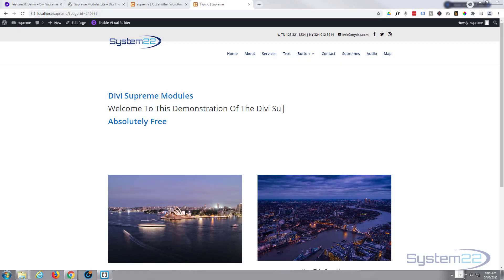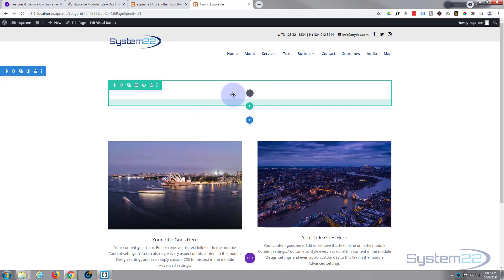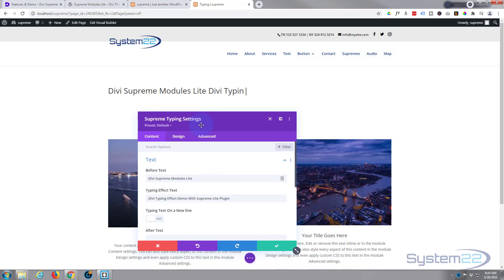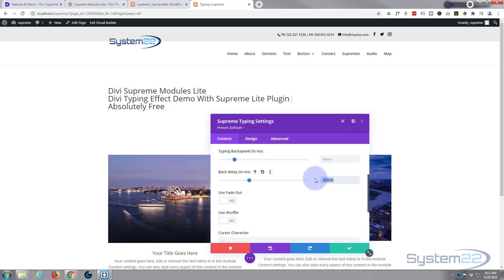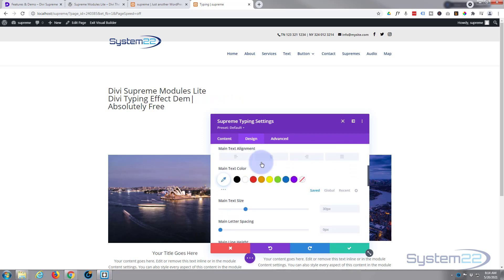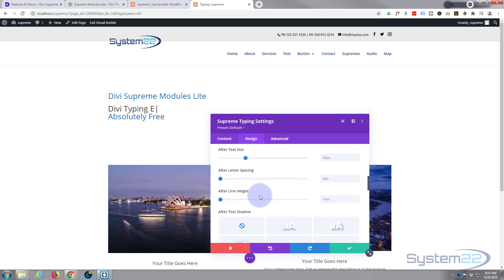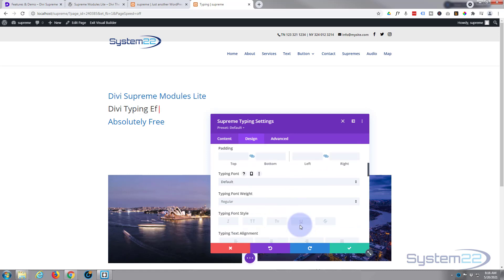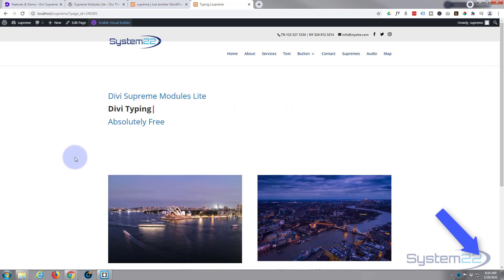Divi Theme Create A Typing Effect With Supreme Modules Lite 👍👍👍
Divi Theme Create A Typing Effect With Supreme Modules Lite. The Divi theme from elegant themes is absolutely awesome. Divi Supreme Modules Plugin is a great addition to the Divi theme. It has a free version and a pro version.
In this video today we're going to demonstrate how to create a typing effect using the free Divi Supreme Modules Lite plugin.
This typing effect is really easy to achieve and is very eye catching. Once the typing starts going across the screen it will get peoples attention quickly, which is what you want on your website. Divi Supreme Modules Lite is a completely free plugin that comes with 20 free custom Divi modules. These modules add great extra functionality to the Divi theme itself, and they are adding more all the time.
The Pro version is extremely user-friendly, Divi Supreme Modules Pro allows you create many awesome things with the included 50 modules and extensions. This is personally one of my favorite Dive plugins and I have created many demo videos about it in the past.
So, follow along with the video and see how easy it is to create a typing effect using the free Divi Supreme Modules Lite plugin.
For more information on the Divi Supreme Modules check out our Divi Supreme Modules playlist below.

CHAPTERS

00:00  Intro
01:20  Add Divi Supreme Lite Typing Module
01:48  Add Before Text
02:05  Add Typing Text
02:25  Add After Text
02:41  Put Typing Text On A New Line
03:02  Typing Options
04:30  Styling Options
04:40  Adjusting Line Height
06:46  Font Selection
07:34  Result

SOCIAL MEDIA
Follow what I'm doing on: